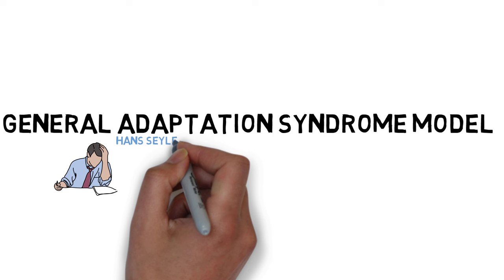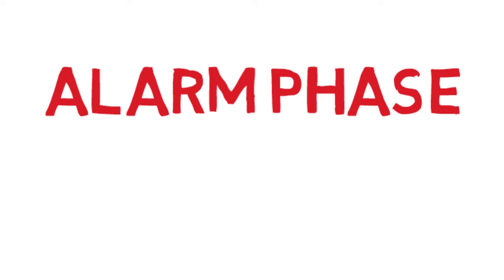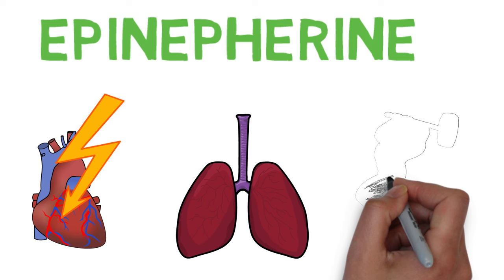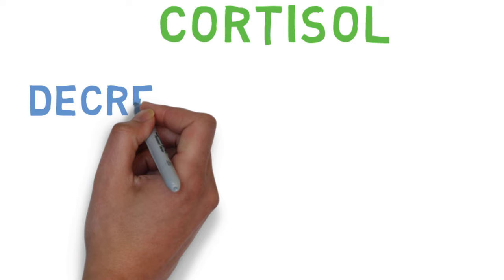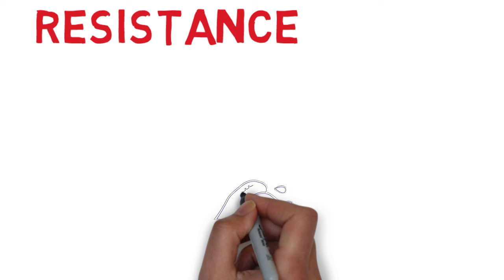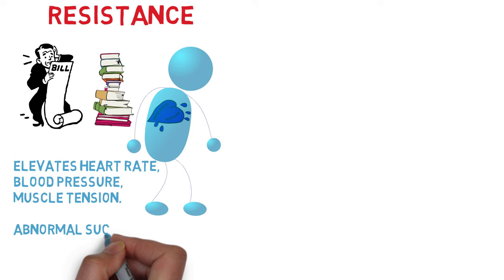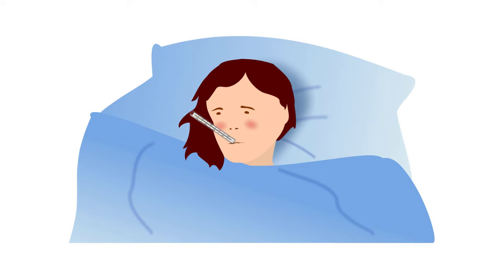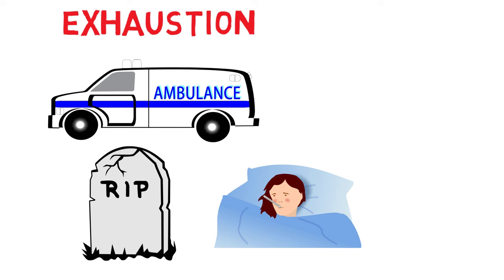general adaptation syndrome model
This animation describes the 3 stages of the general adaptation syndrome model, alarm, resistance, and exhaustion.